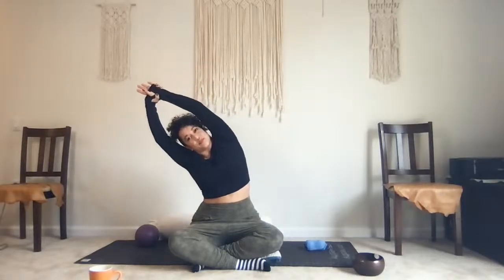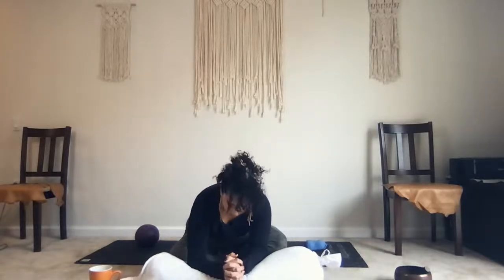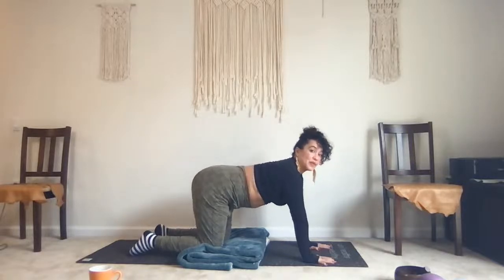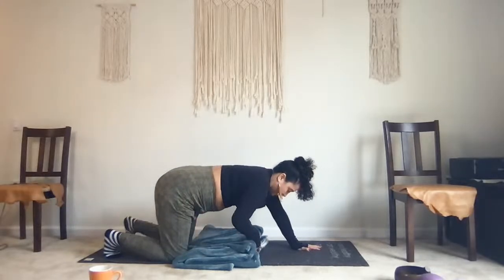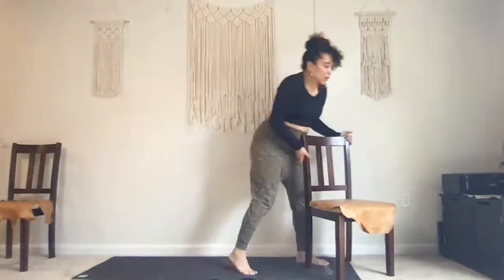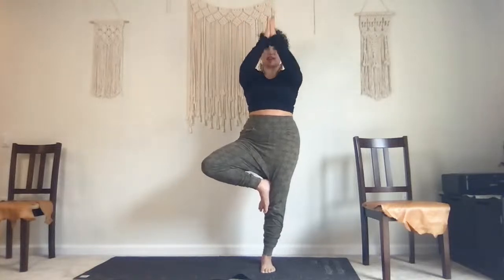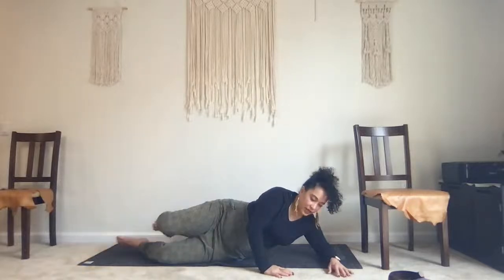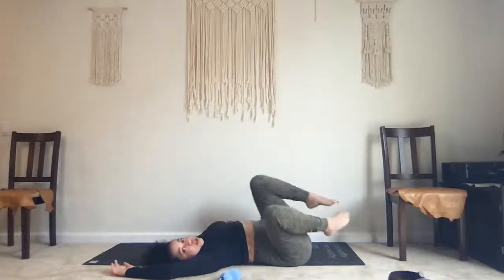Gentle Yoga Live with Rosalyn Lee 3.16.2021